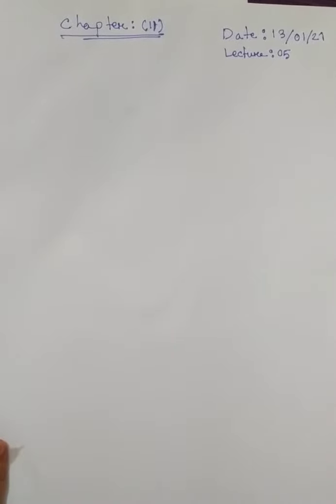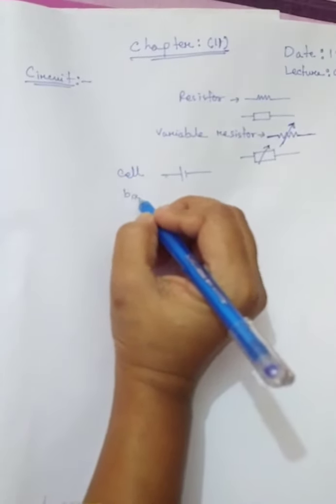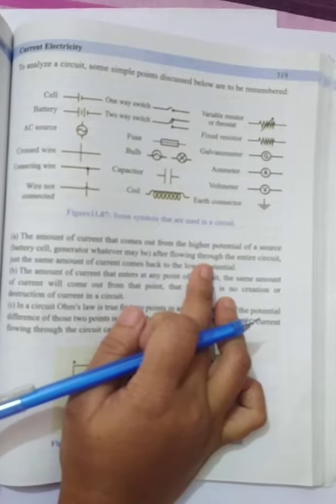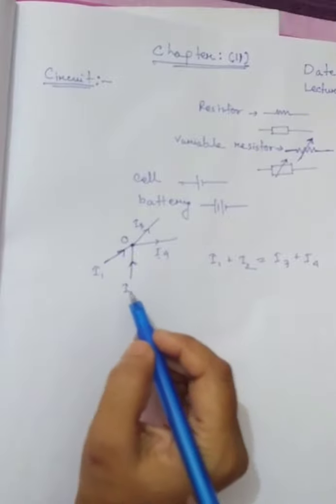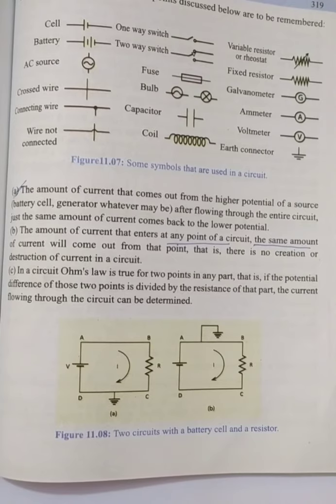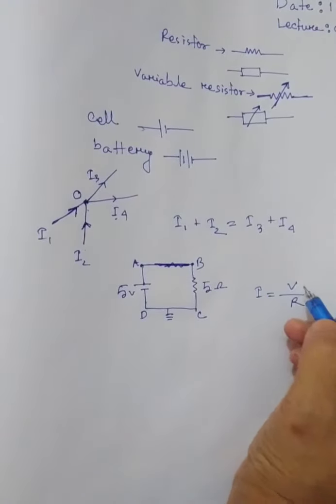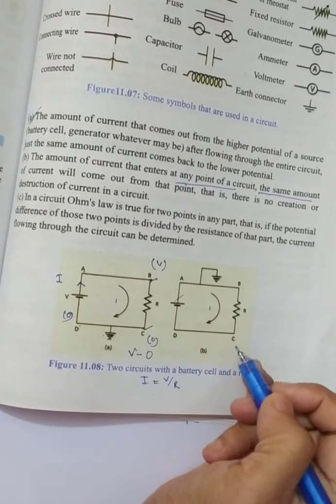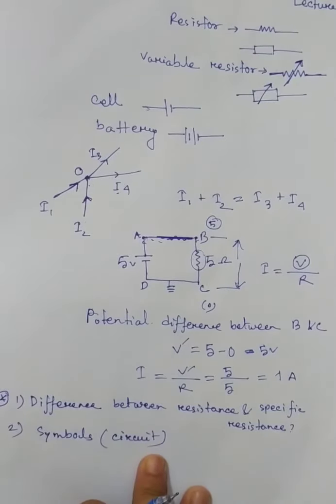Class: X(EV), Subject:Physics